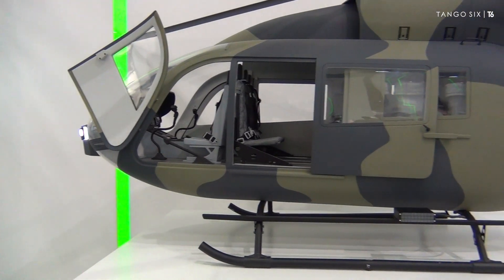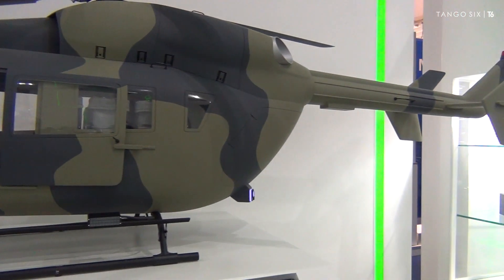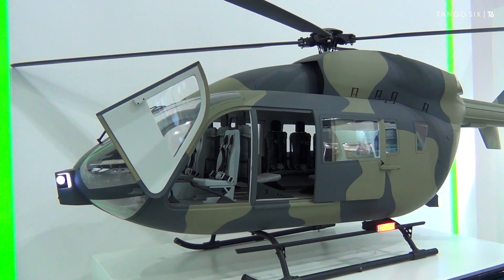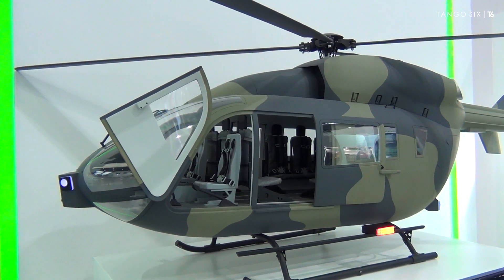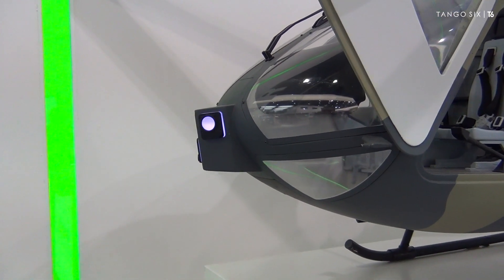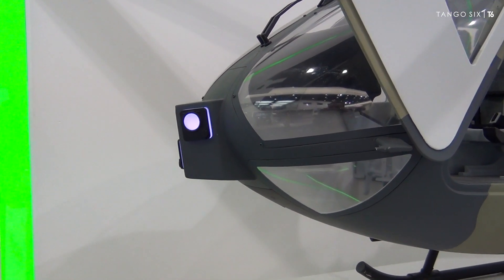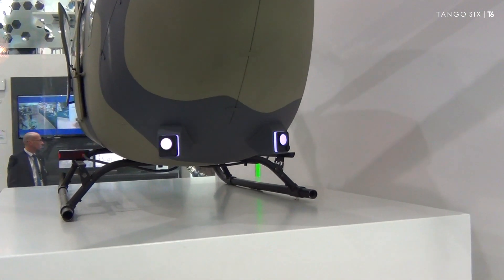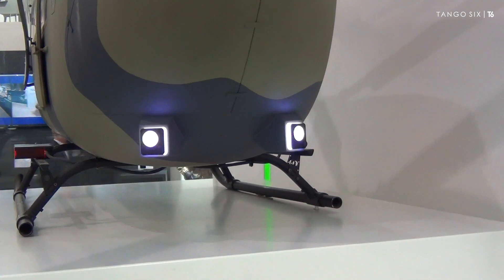Hensoldt H145M Airborne Missile Protection System